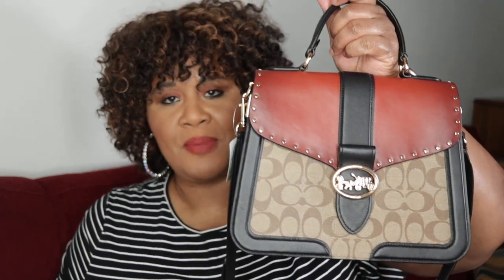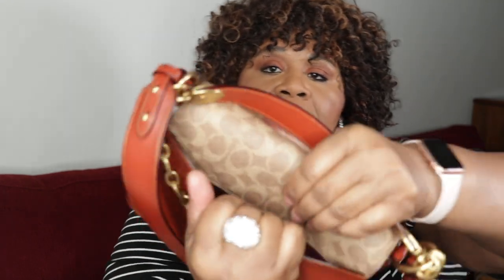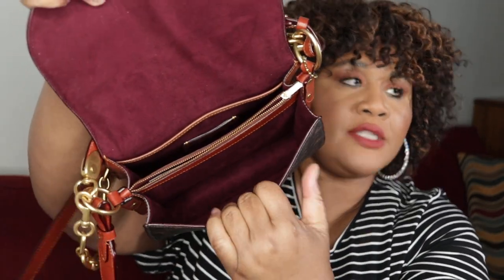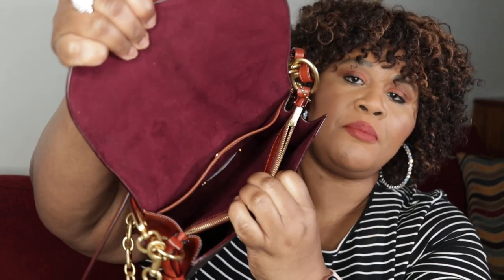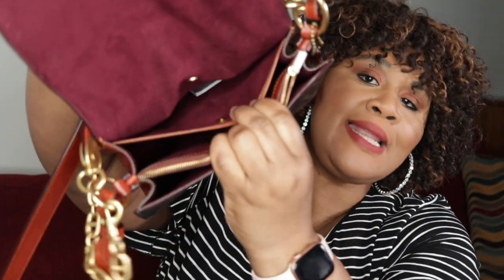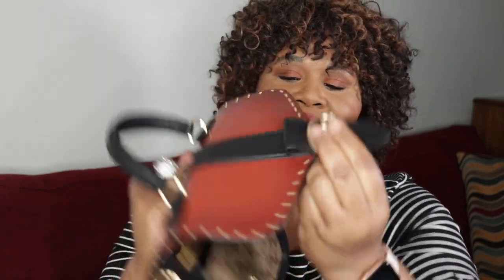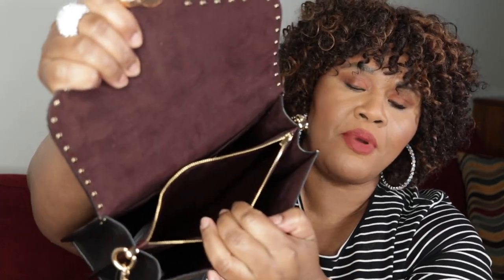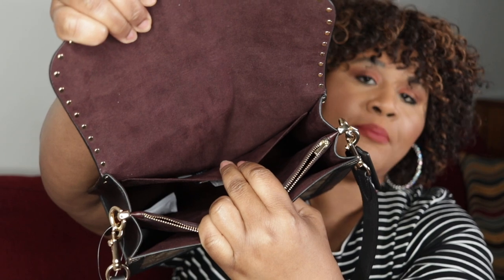Coach Bag Comparison | Coach Beat Shoulder Bag vs Coach Large Georgie Top Handle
The Coach Bag Comparison | Coach Beat Shoulder Bag vs Coach Large Georgie Top Handle. The Coach Beat Shoulder Bag in Signature Canvas is gorgeous and so is the Coach Large Georgie Top Handle. Both bags are exquisite.

Coach Beat Shoulder Bag Product Details
Coach Large Georgie Top Handle Product Details

Time Stamps
00:00 Intro
Coach beat Shoulder Bag
Coach Large Georgie Top Handle

BUTCHERBOX
I get all my Grass-fed Meats here. Click on this link to save $30 on your first Box.

WRITE ME
3255 NW 94th Ave

Camera: Canon 80 D
Lighting: Umbrella lights
Microphone: TAKSTAR SGC-598 Interview Microphone
Editing: iMovie